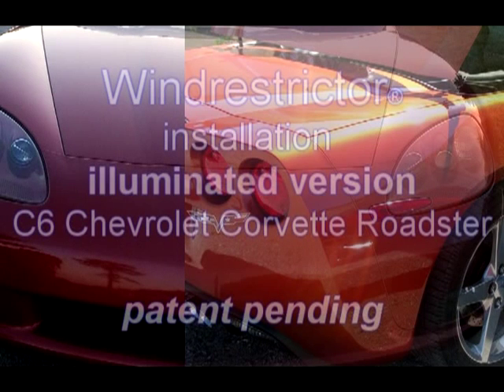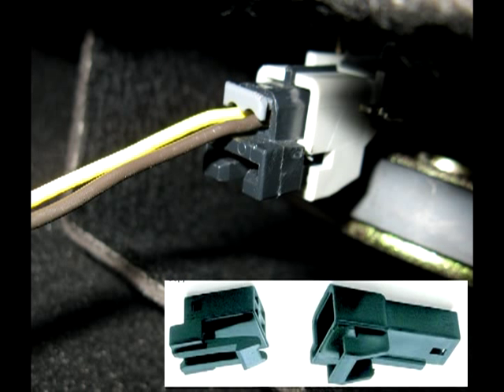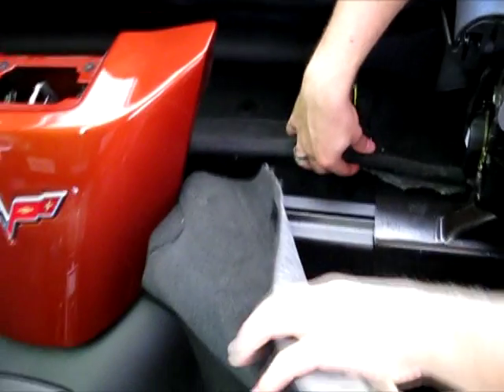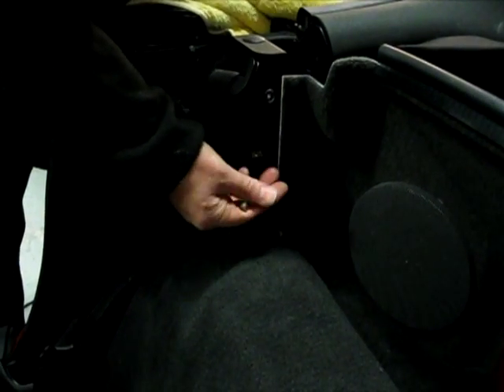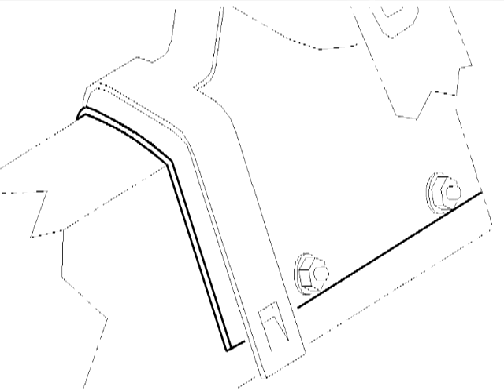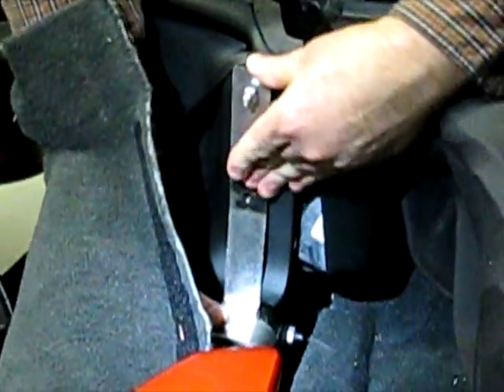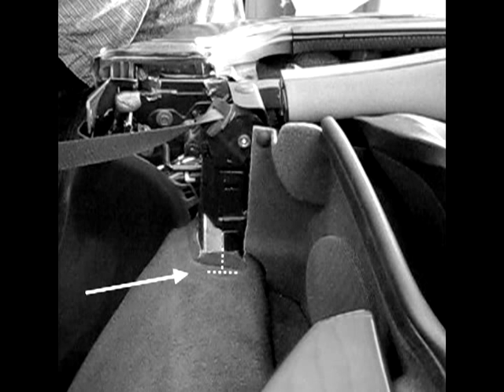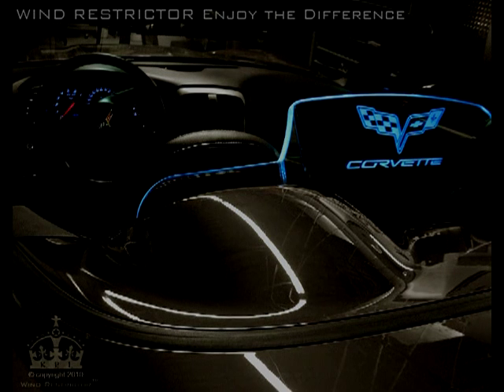C6 WindRestrictor® Installation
Get help installing your WindRestrictor® with this video tutorial. We now make for your other Corvettes! We also make Glow Plates for coupes!